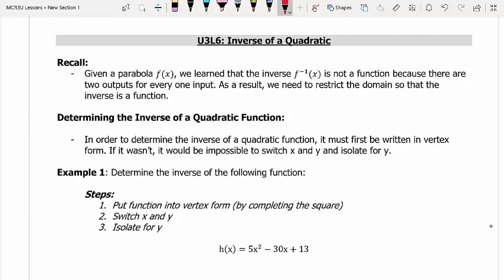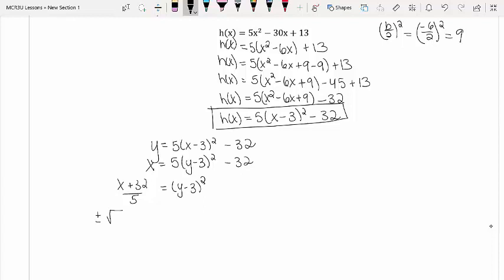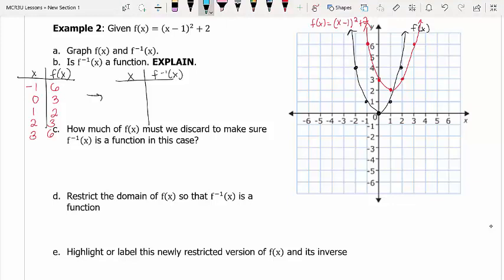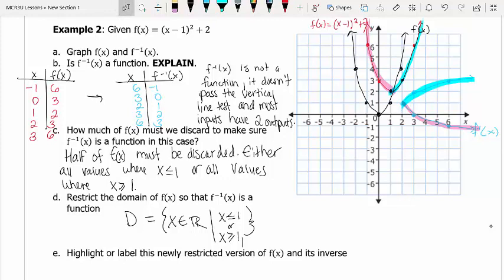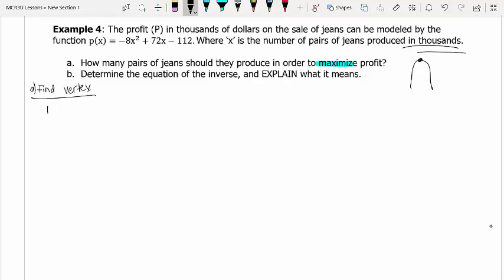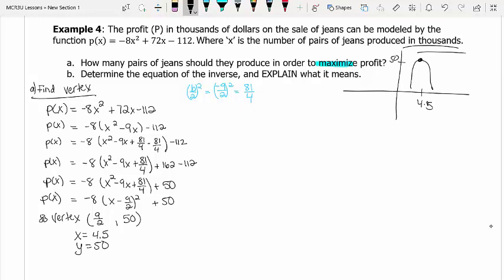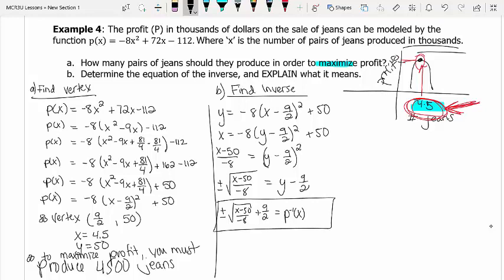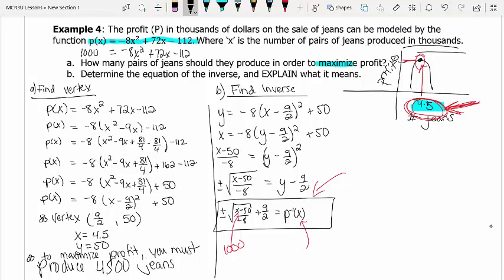U3L6 Inverse of a Quadratic